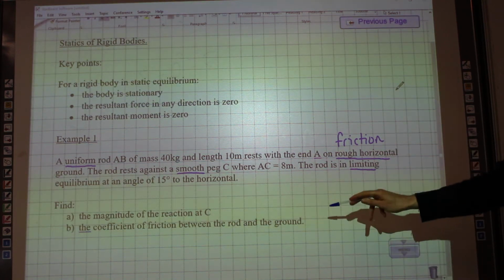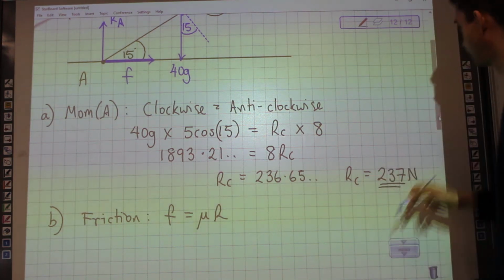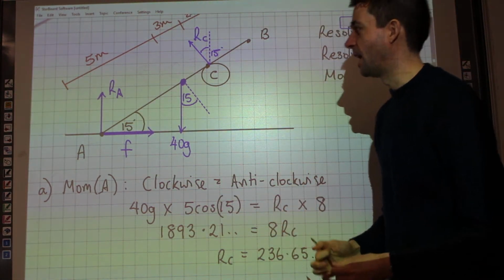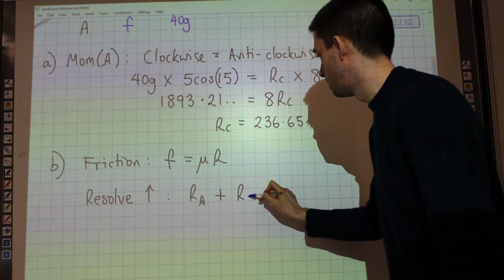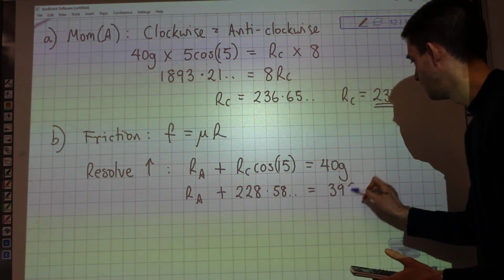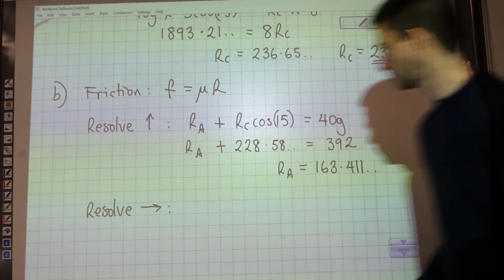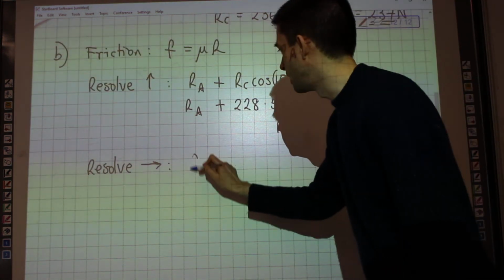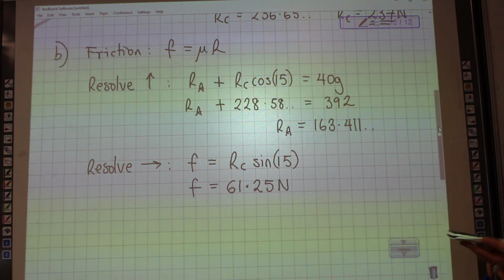4 Statics of rigid bodies Lesson One Part Two